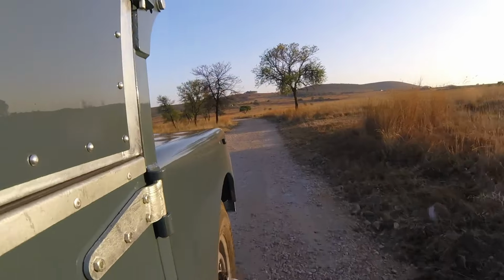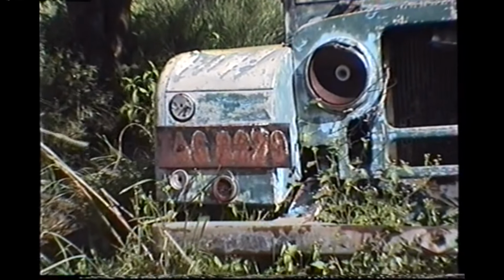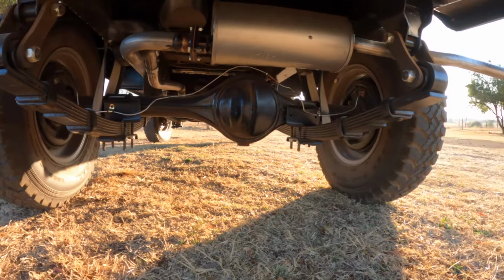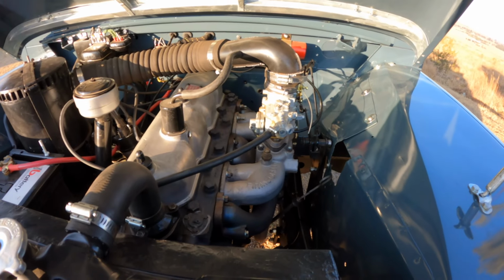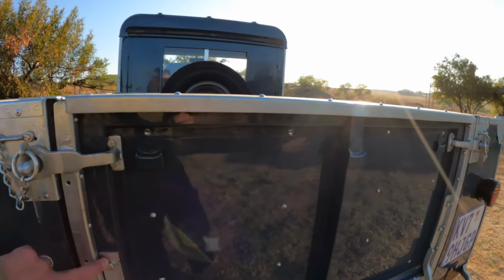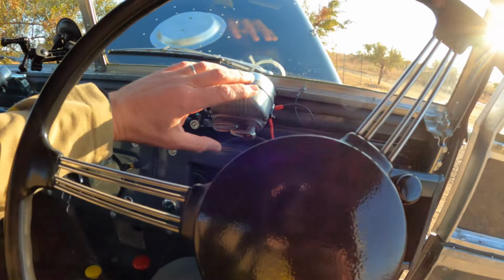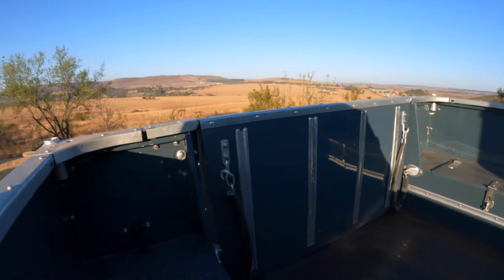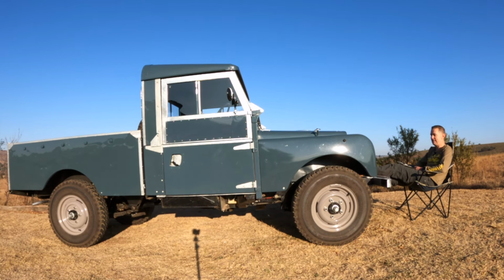I can't believe its done - complete re-build and restoration of 1955 Land Rover Series 1 107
This is the video I have wanted to make since I found this 1955 Land Rover Series 1 107 abandoned more than 20 years ago. In this video I show off the finished vehicle and discuss everything that was done in this restoration. I show the restored chassis, body, exterior, engine and the interior and instruments.

 TIMESTAMPS
0:00 Intro
2:06 Land Rover restoration series
2:37 Discovering abandoned Land Rover
6:08 Exterior walk around
9:38 2.25l engine bay
13:38 Restored interior

The Overland Legend is all about building Land Rovers and overlanding in Southern Africa. We cover Land Rover restorations and builds as well as classic overland trips and new adventures.